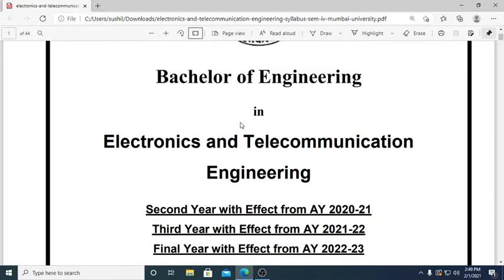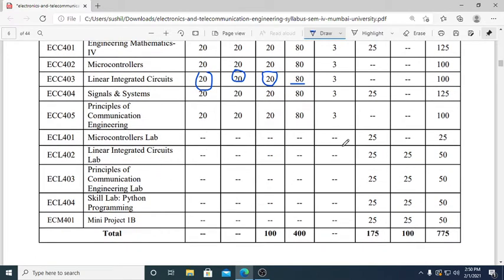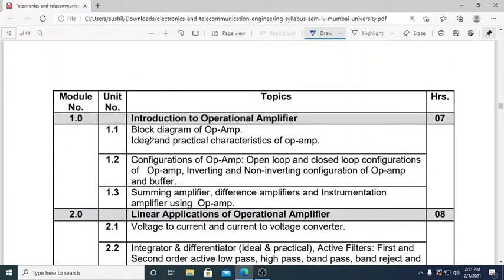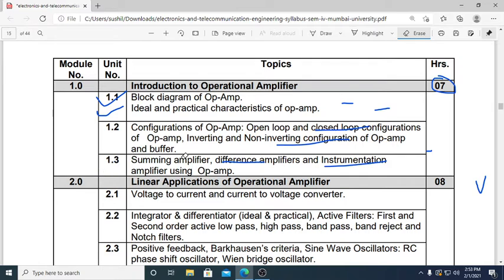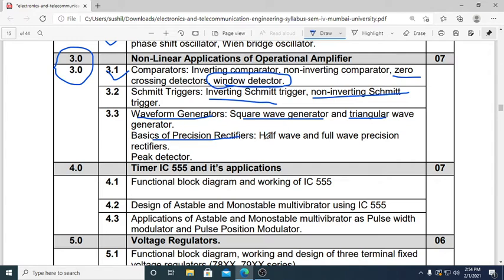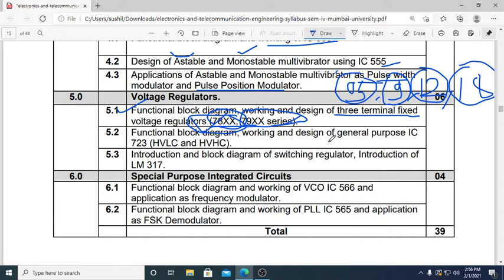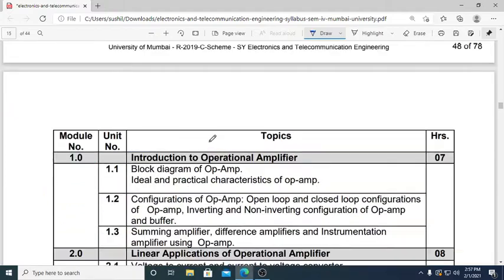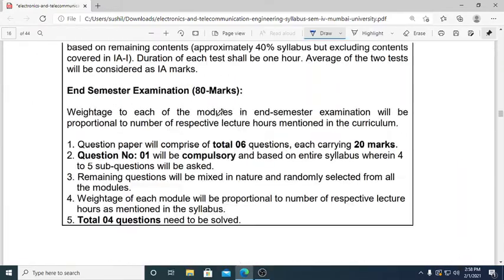Linear Integrated Circuits Syllabus Discussion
In this lecture Mr Sushil Sirsat will discuss about Mumbai University Syllabus of Linear Integrated Circuits in detailed manner